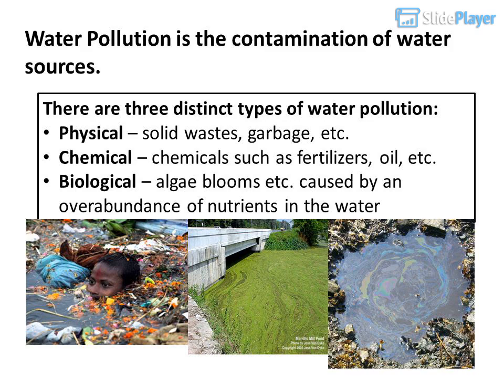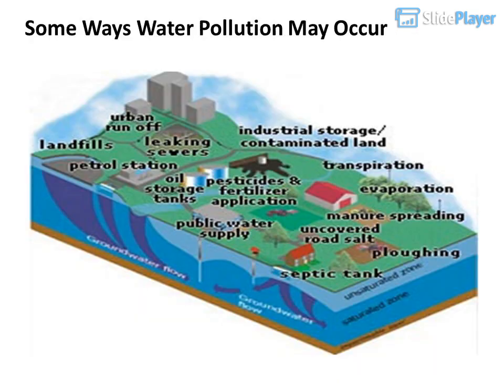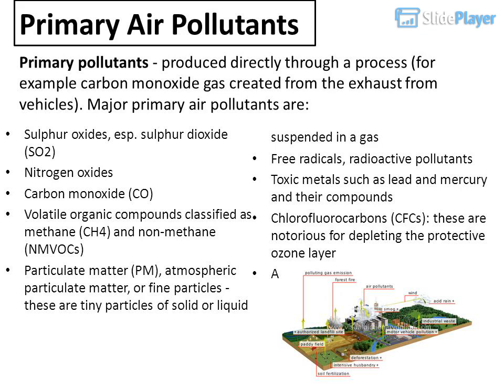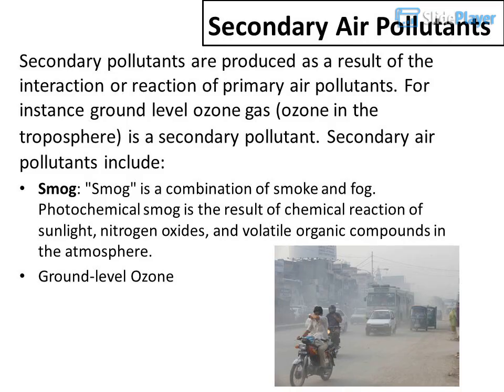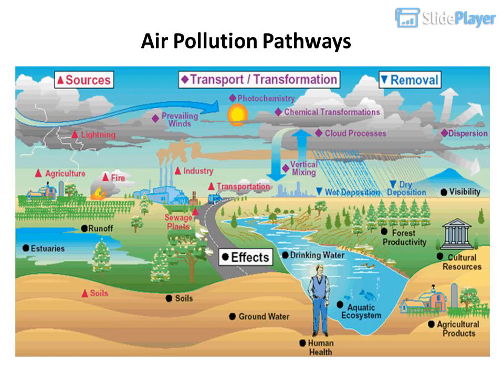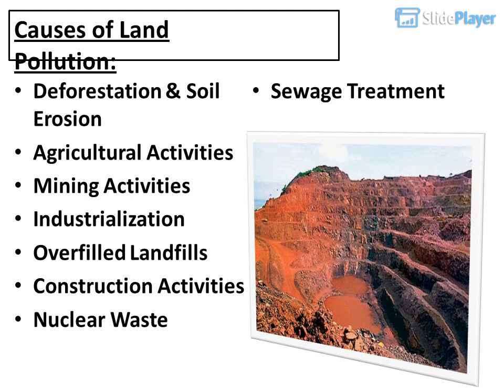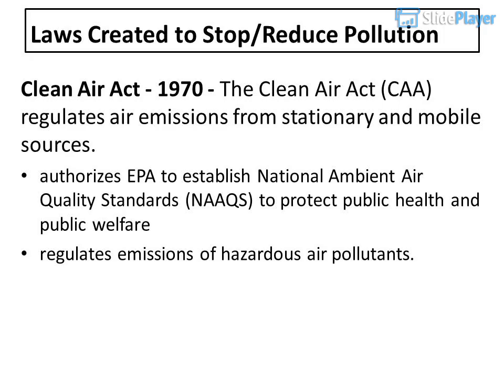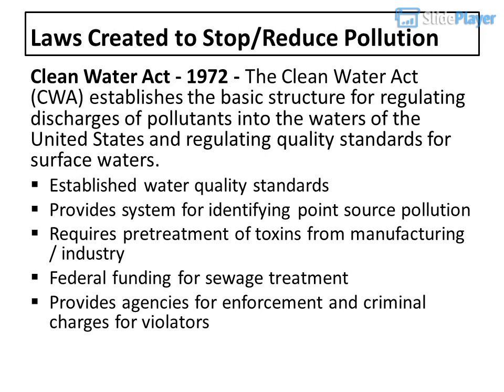Environment with me